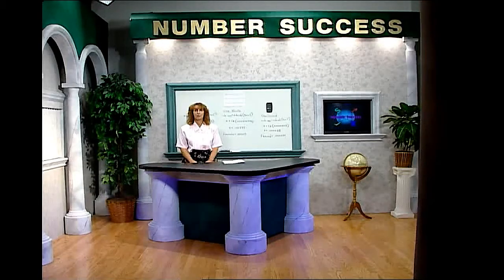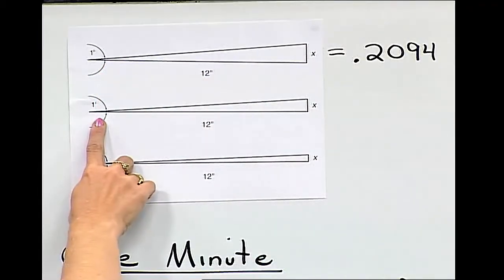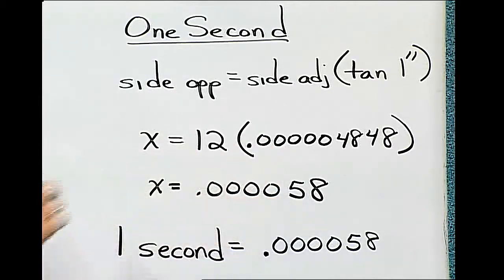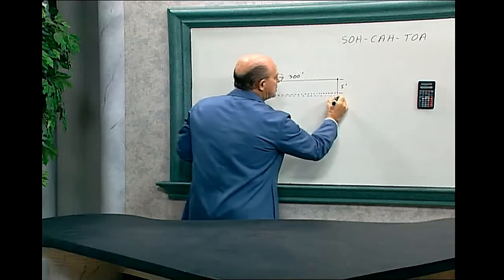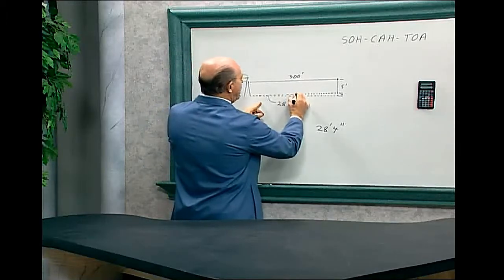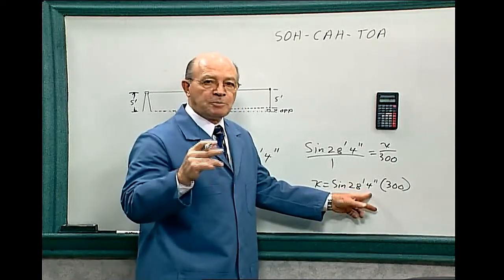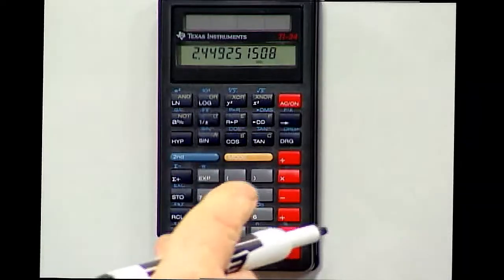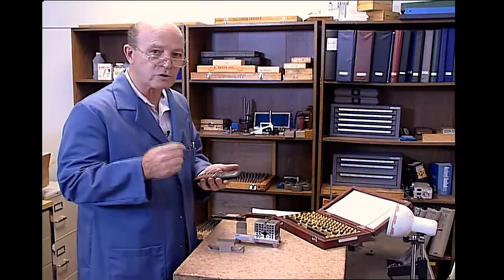Trigonometry-Comparison of the Length of One Degree, One Minute, and One Second